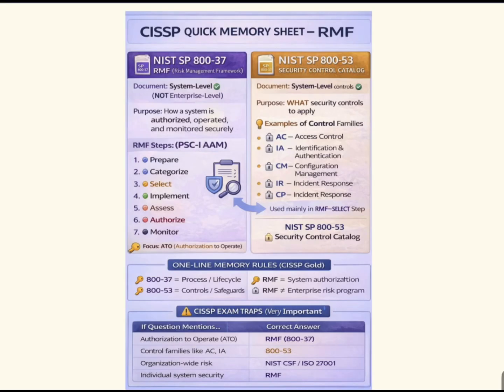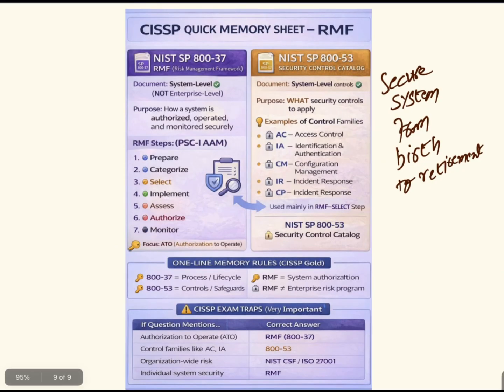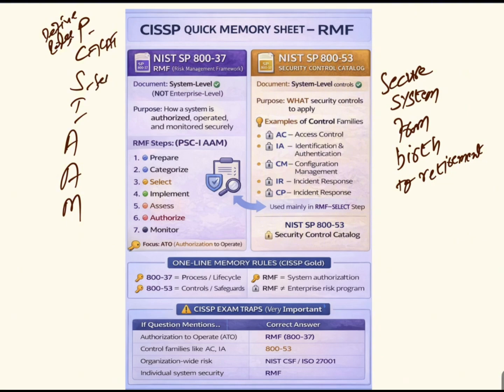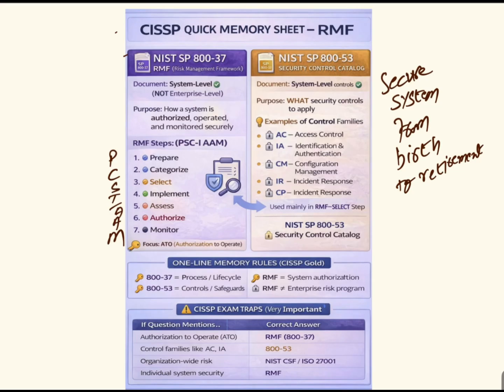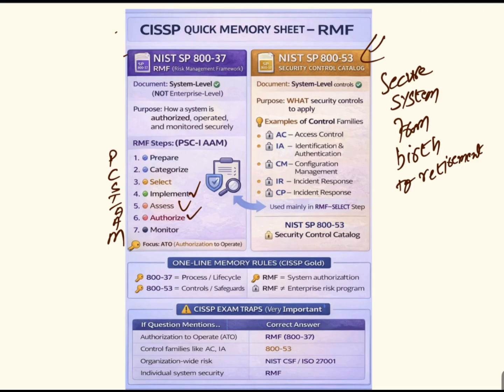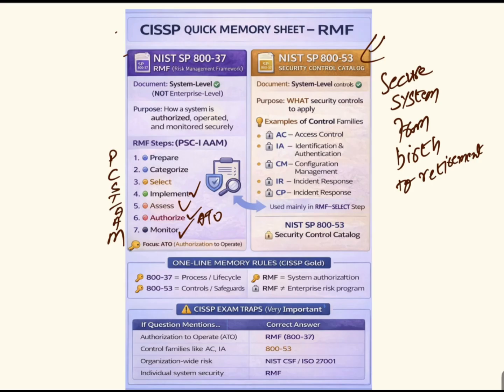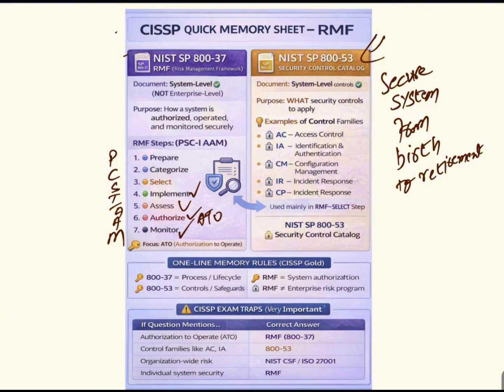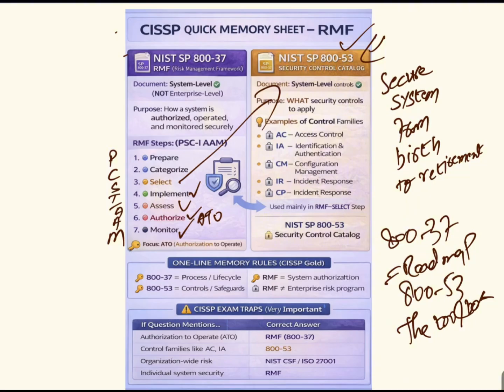NIST Risk Management Framework (NIST SP 800-37 and NIST 800-53) for CISSP Exam